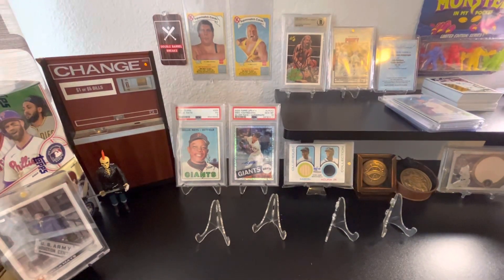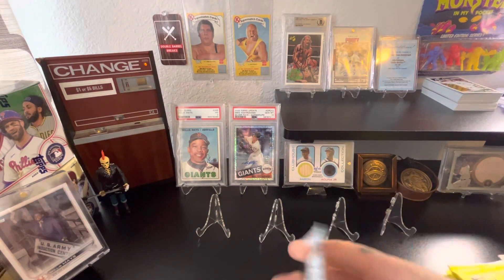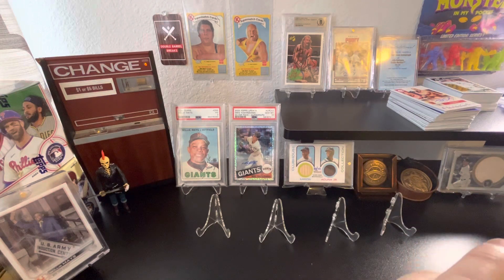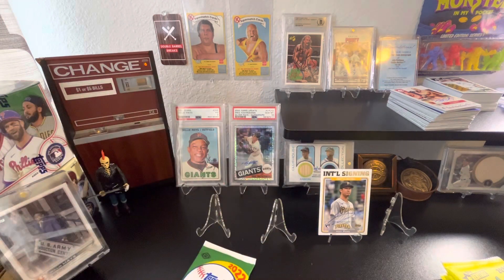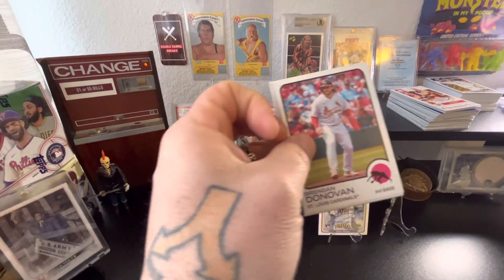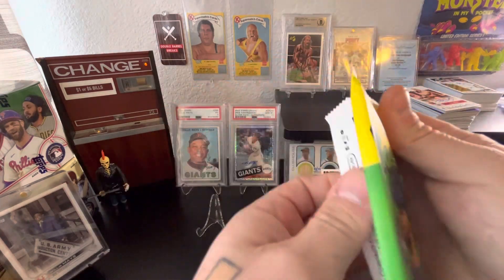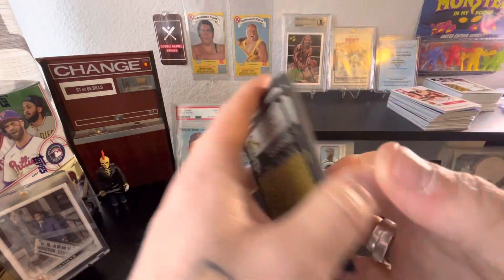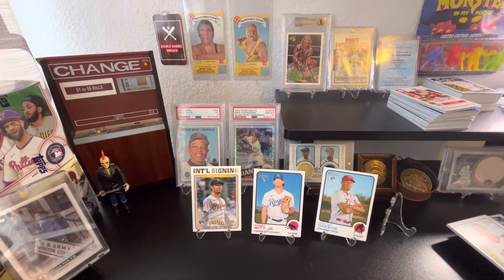SMALL RANDOM PACK VIDEO.